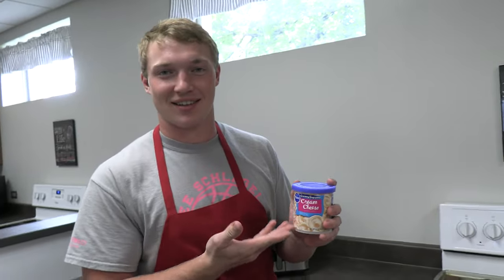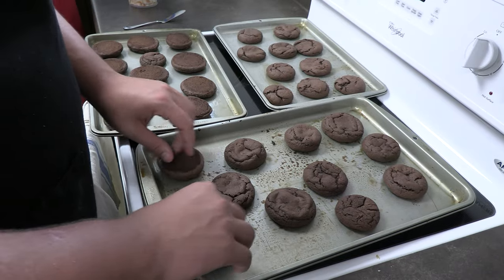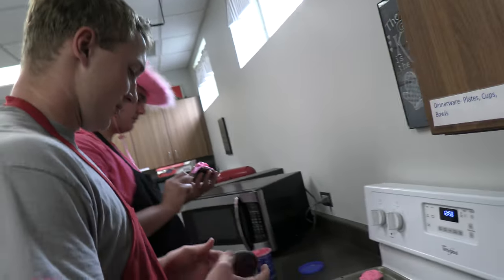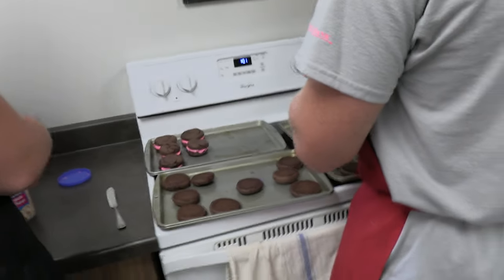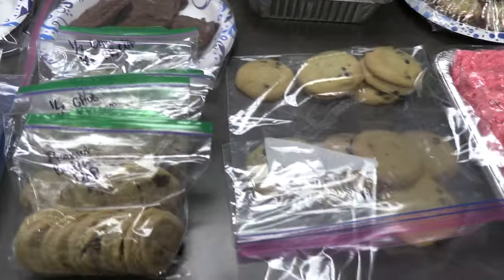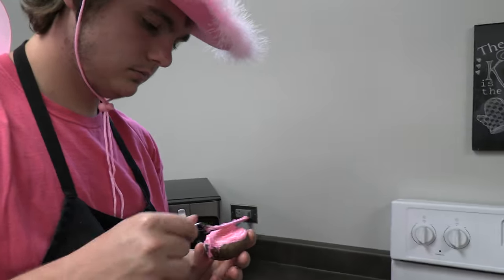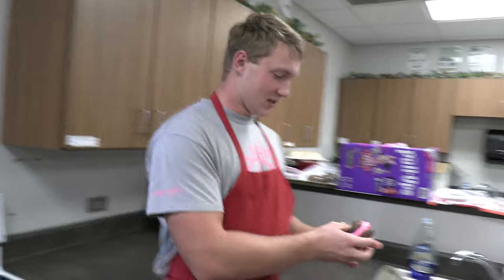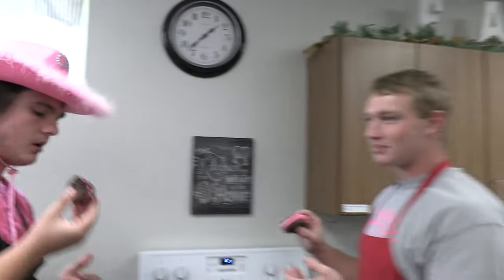For the Dogs October 5, 2023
HTTV, your home for Hitchcock-Tulare events.